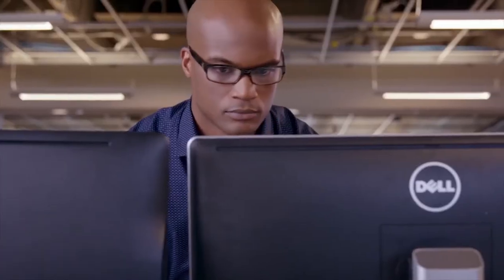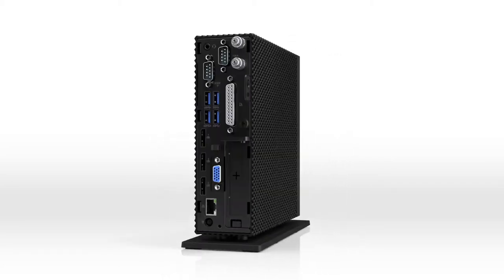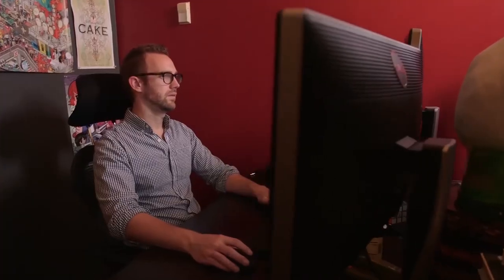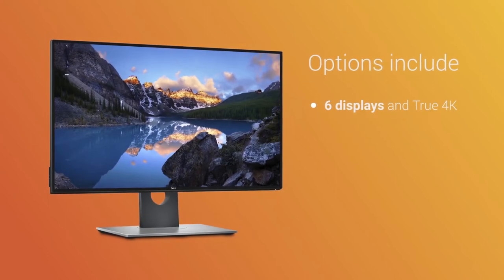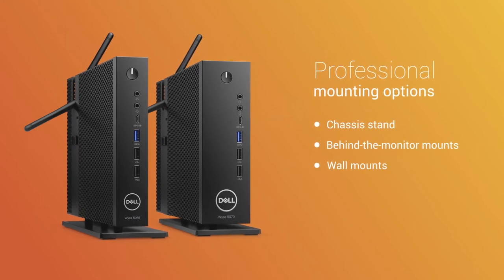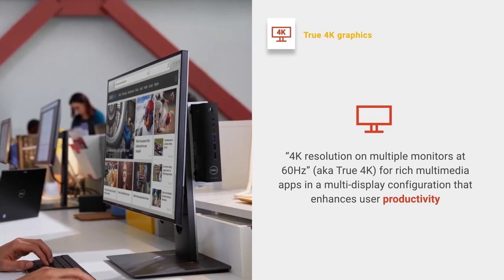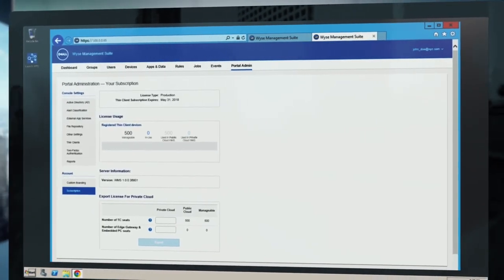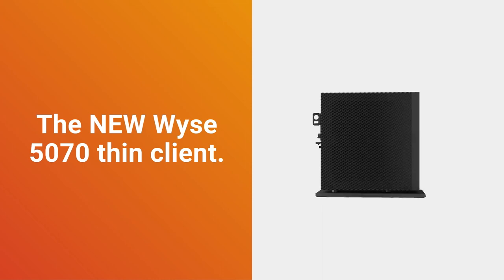Wyse 5070 thin client video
Wyse 5070 is the most versatile, scalable, and capable thin client platform setting the new standard for price to performance on a dramatically simplified and standardized single thin client platform for easy procurement across the enterprise, helping extend the security, cost and manageability benefits of thin clients throughout your organization.